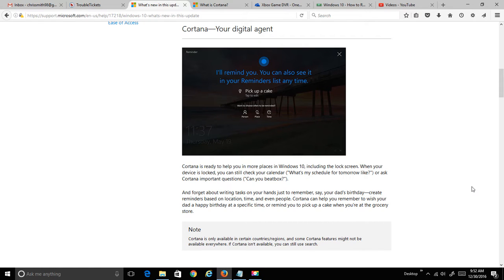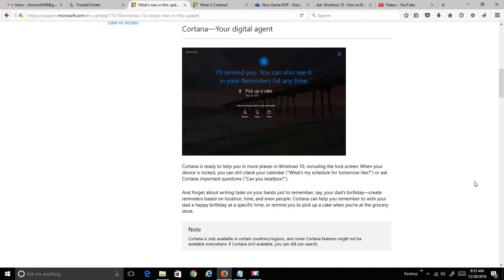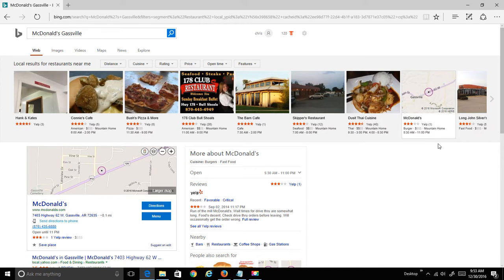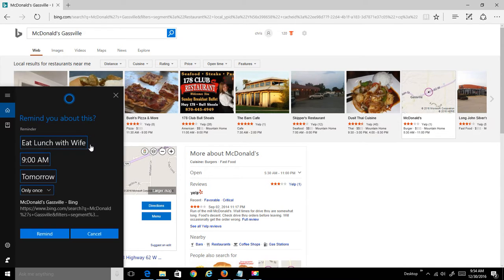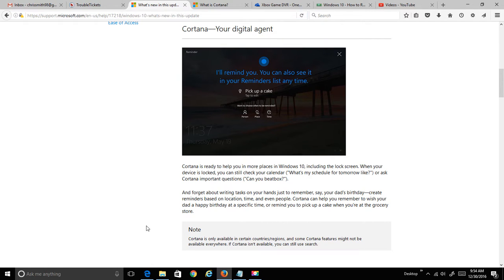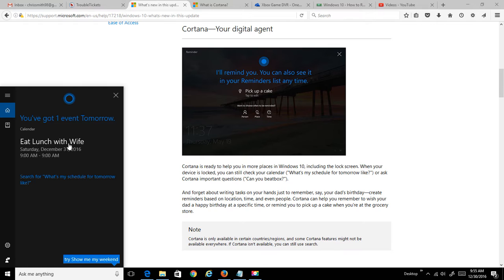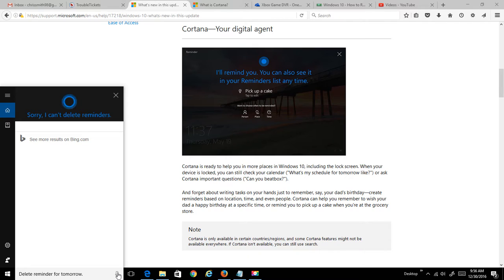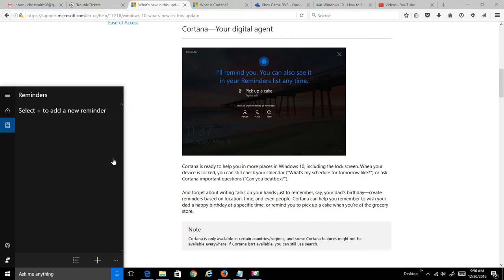Window 10 Cortana how to schedule a reminder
We will  learn how to set a reminder with Cortana and Microsoft edge then check our schedule using Cortana.  Also, how to remove a reminder will be covered.

Cortana is ready to help you in more places in Windows 10, including the lock screen. When your device is locked, you can still check your calendar ("What's my schedule for tomorrow like?") or ask Cortana important questions ("Can you beatbox?").

And forget about writing tasks on your hands just to remember, say, your dad's birthday—create reminders based on location, time, and even people. Cortana can help you remember to wish your dad a happy birthday at a specific time, or remind you to pick up a cake when you're at the grocery store.